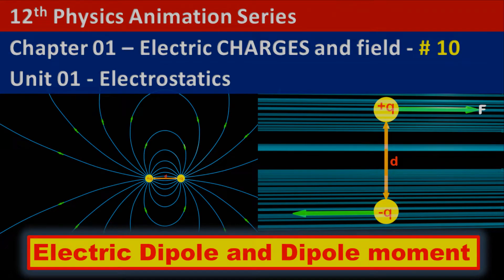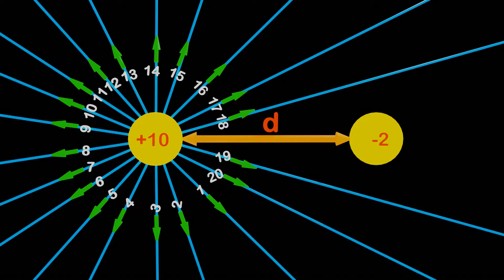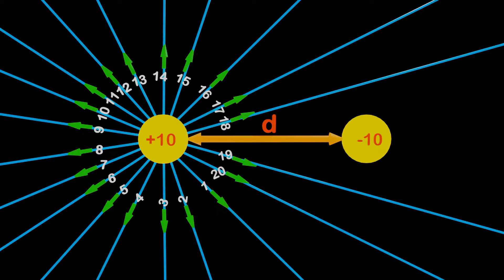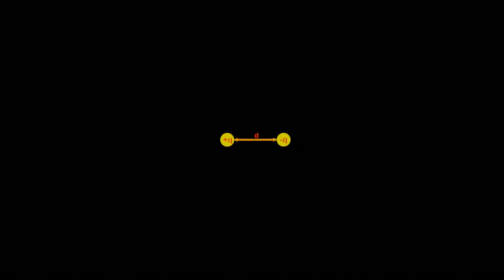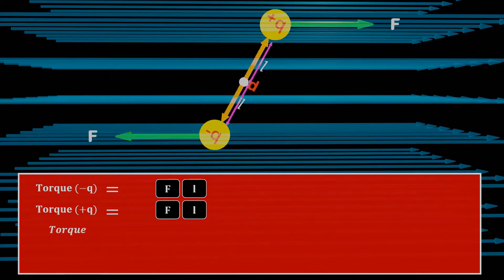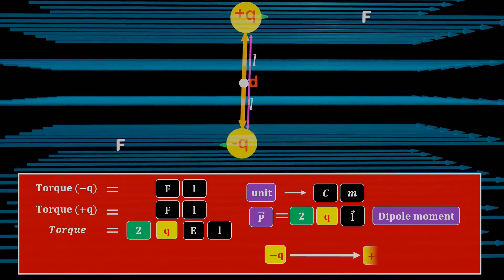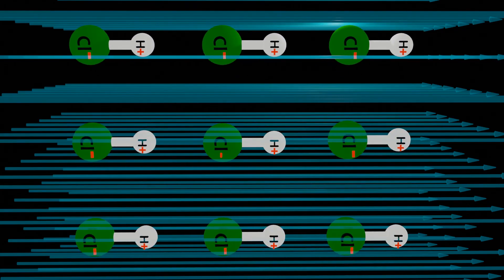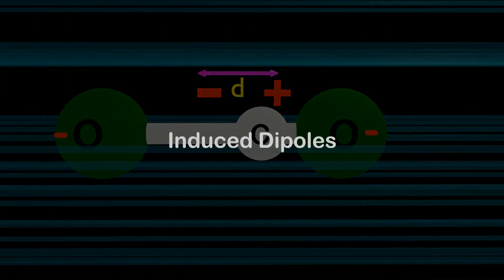electric dipole class 12 | electric dipole animation | dipole moment explained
The electric dipole animation specifically designed for class 12 students provides a comprehensive understanding of the concept of electric dipoles. By visually demonstrating the dipole moment, this animation enhances comprehension of electric dipole phenomena. It serves as a valuable educational tool in the study of electric dipoles in the class 12 curriculum.

*12th Physics Animation Series-:*